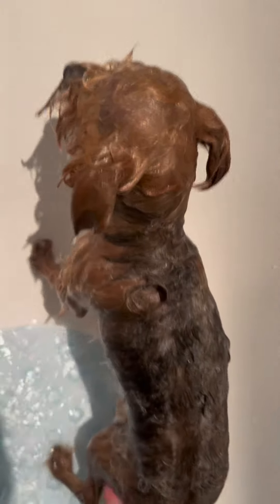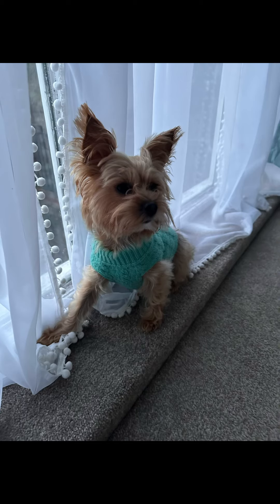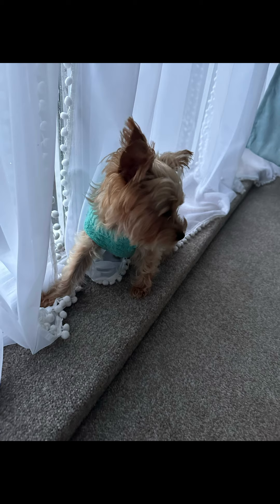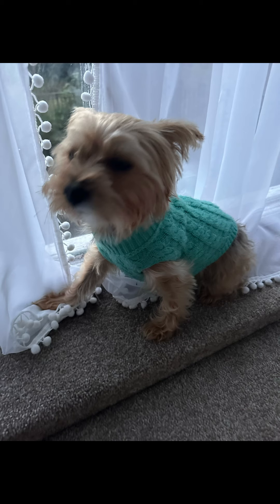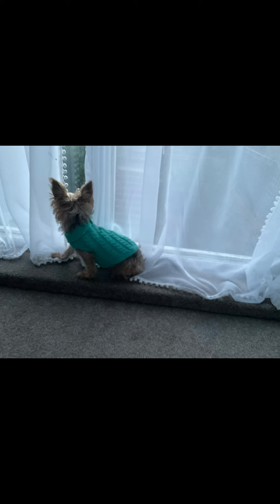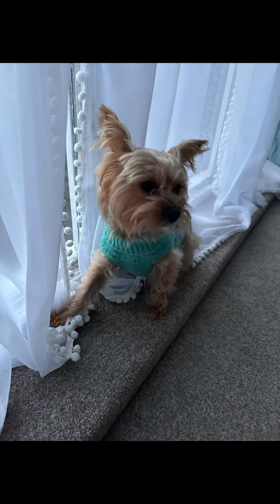my doggies Bath vlog!!!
WHO LOVES LILLY